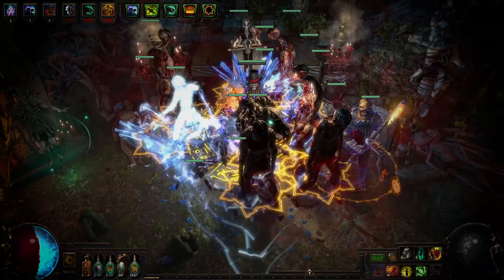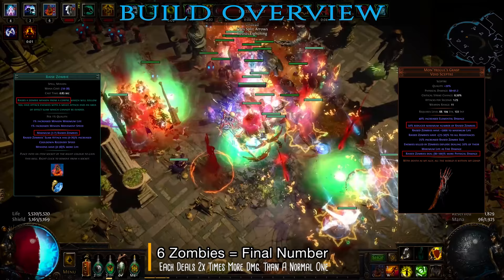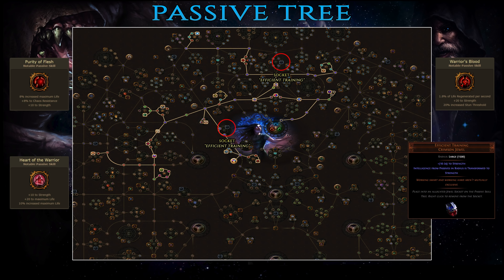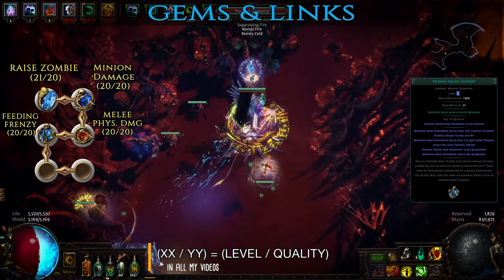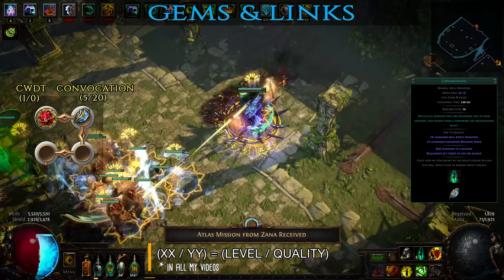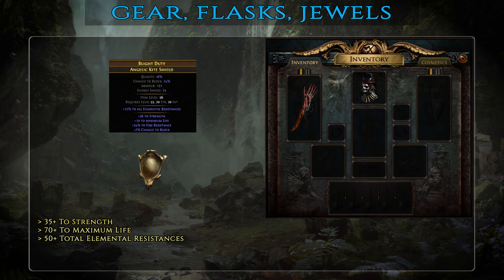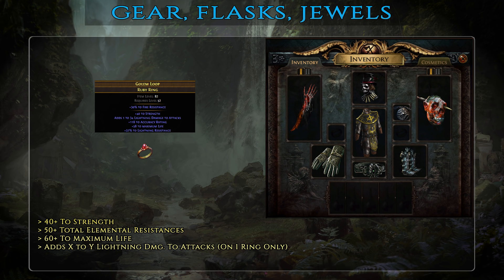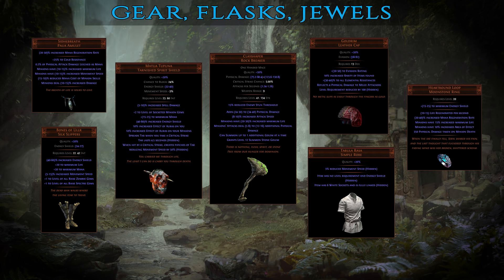PoE: Zombiemancer / Necromancer 2.0 Build Guide - Path of Exile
With "Harvest", 3.11 League just around the corner it's the perfect time to revisit the improved, updated, Zombiemancer 2.0, one of the best necromancer builds out there!

This great starter build guide will teach you the ropes of one of the most beginner friendly summoner builds out there.

By far the easiest minion build to play, start off as a Witch and summon your undead legion: zombies, spectres, animated guardian, golem, skitterbots, it has them all!

Get to experience all in-game content: Uber Atziri, Uber Elder, deep Delve, Pale Council, Chayula; nothing is off limits to the Zombiemancer Summoner.

Table of contents:

Build Capabilities:  0:39
Build Overview:  2:28
Passive Tree and Leveling:  5:09
      * Bandits:  5:58
Ascendancy:  9:10
Pantheon:  10:48
Gems and Links:  11:35
Gear, Flasks and Jewels 19:09
     * Gear 19:09
     * Annointing 24:05
     * Jewels:  25:49
     * Flasks:  26:51
     * Animate Guardian Gear: 27:54
     * Leveling uniques:  28:30

Pros & Cons:  28:44